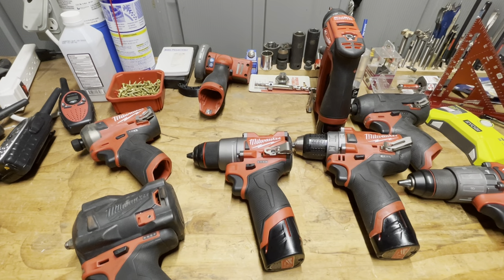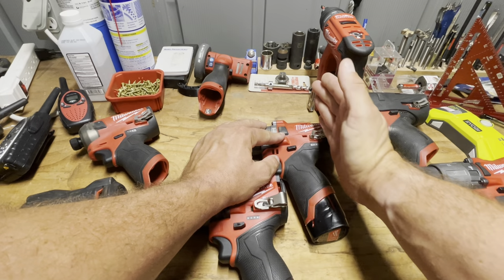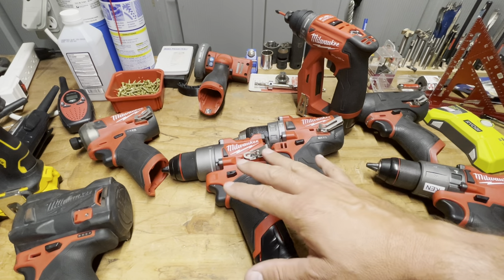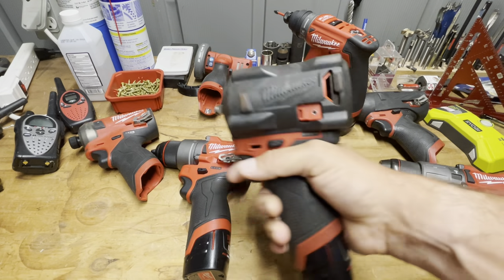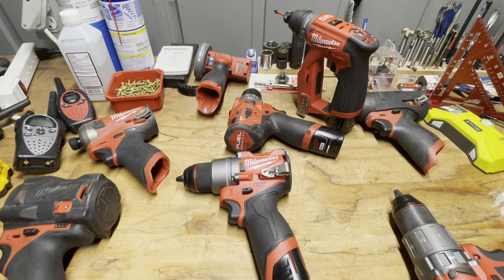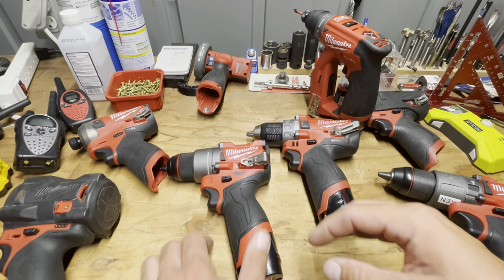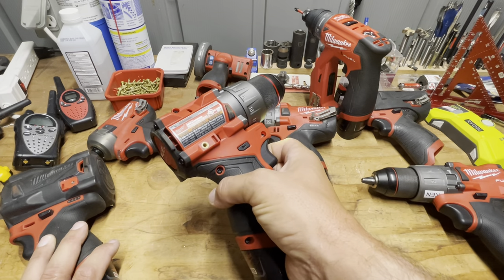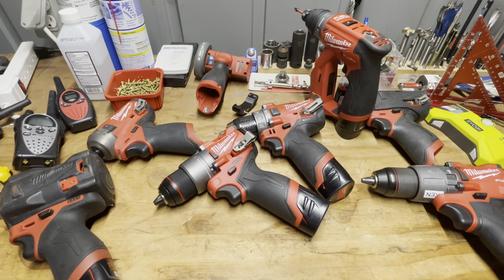Milwaukee M12 Gen 3 Drill/Driver- The good the bad.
Take a deep dive discussing the finer details of the new Milwaukee Gen3 Drill/Driver and Hammer Drill/Driver.